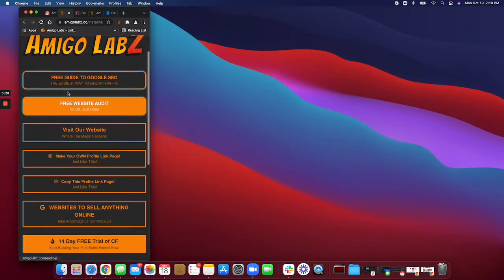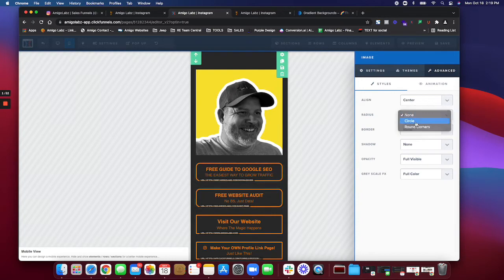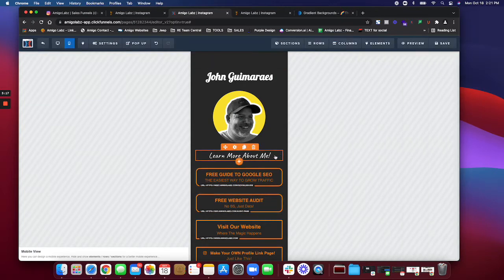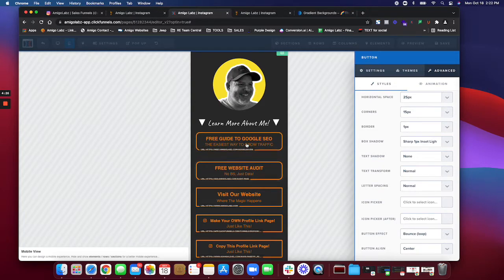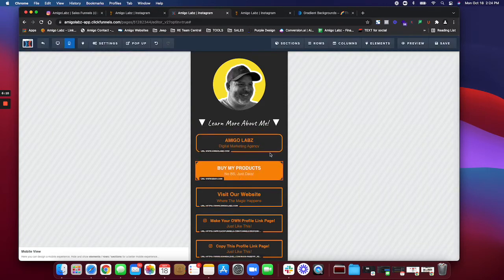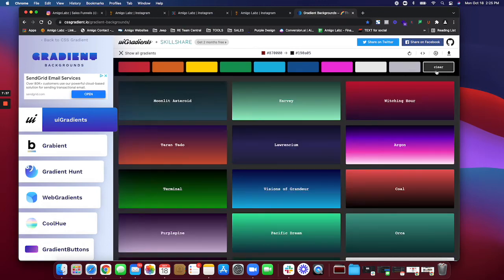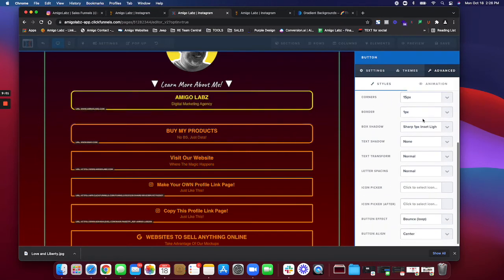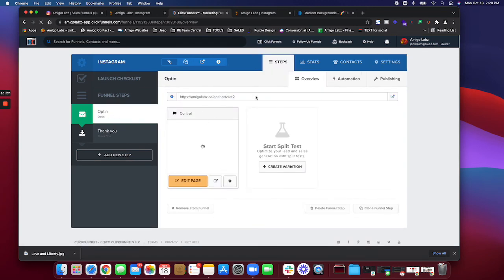How To Create a Bio Link Page Using Clickfunnels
Hi there! In this video I show you How to Set up a Linktree type Bio Link Page using Cickfunnels

That’s where this Bio Link Website comes in handy it house all your links to all your profiles in one hyperlink how awesome is that? If you want to know how to create your Bio Link page for all your links watch my video to see how!

I will only work with brands and products that I truly love and use.  Working with brands allows me to invest in my channel and create better quality videos for you.

Please know that products featured in my videos are never chosen with 'selling' or making a profit in mind.